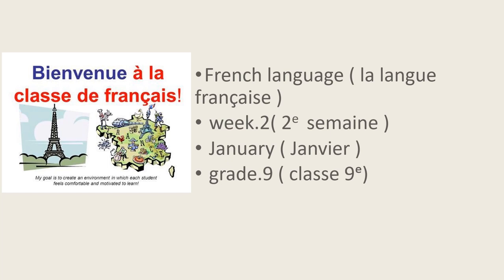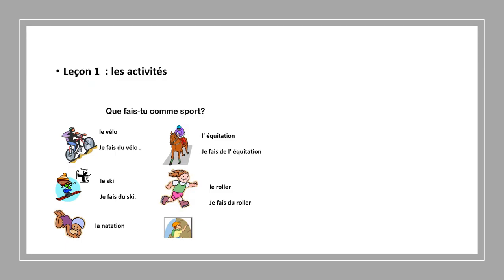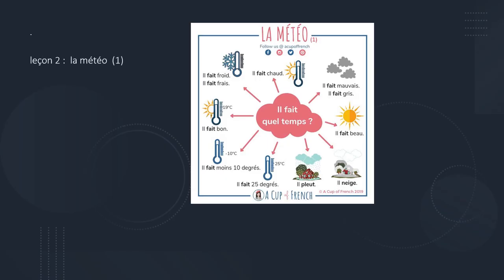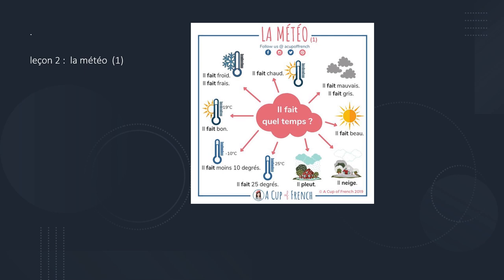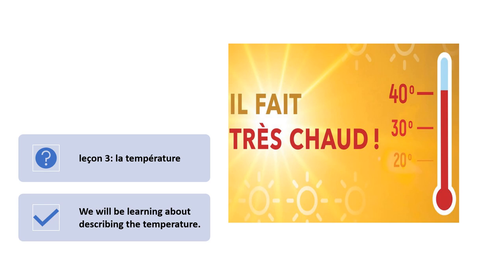S2 W2 La Meteo l-1,2,3- by Ms.Nour Khatatneh